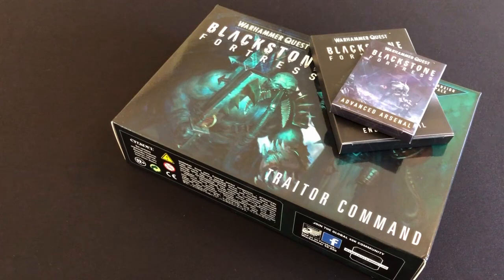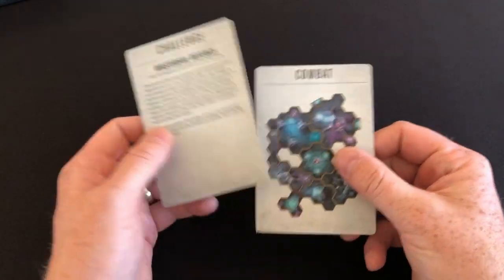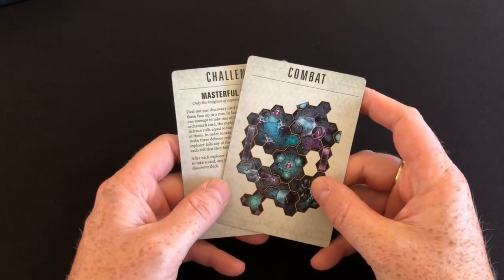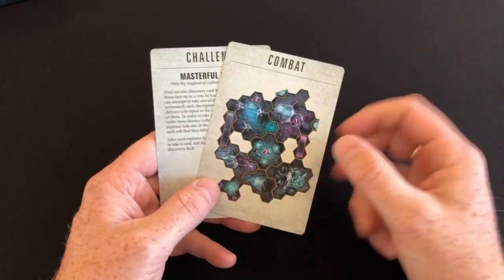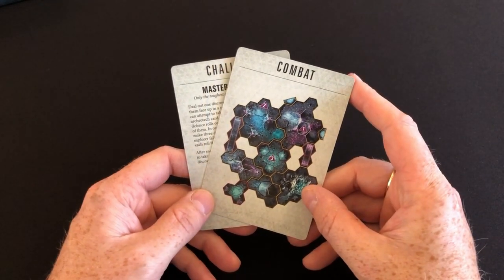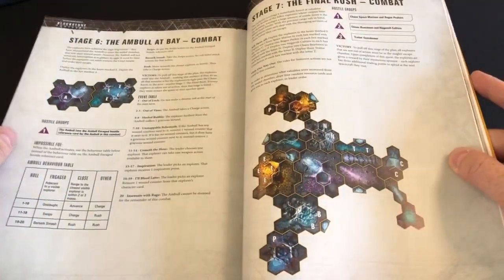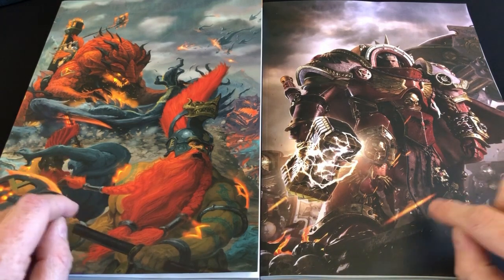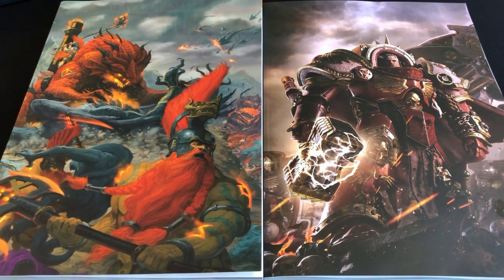Blackstone Fortress: White Dwarf July 2019 Content Review and Thoughts on Strongholds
Always Board Never Boring goes through the special Blackstone Fortress scenario from the July 2019 issue of White Dwarf, and then bangs on a bit about his idea for making more interesting combat situations with varied objectives. It's part review and part opinion piece, really.

Please note, Always Board Never Boring loves Blackstone Fortress, and this isn't an attack on the game. It's just some thoughts on new ways to bring different types of combat encounters to the table.

There are spoilers for the contents of White Dwarf July 2019 from 00:06:50 to 00:09:55 if you want to skip them.